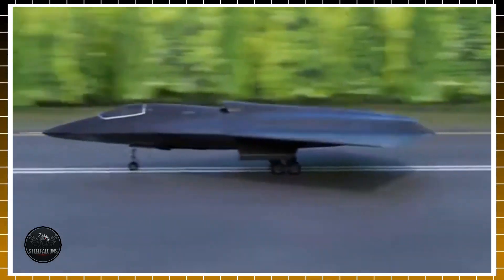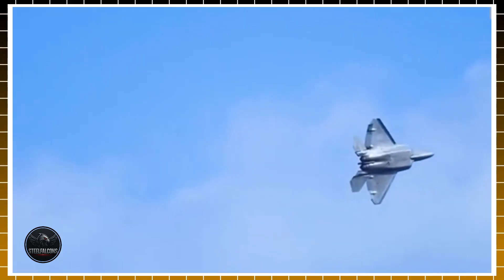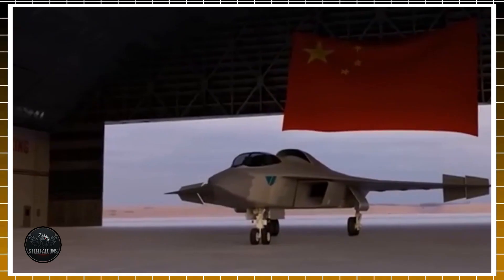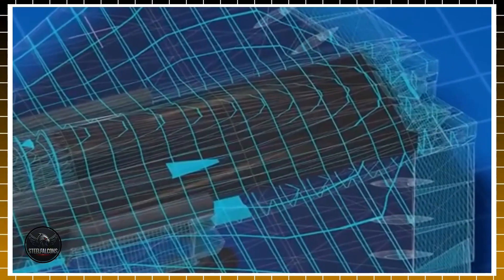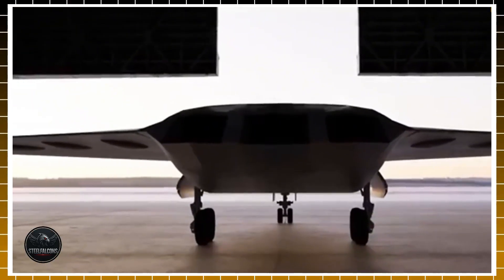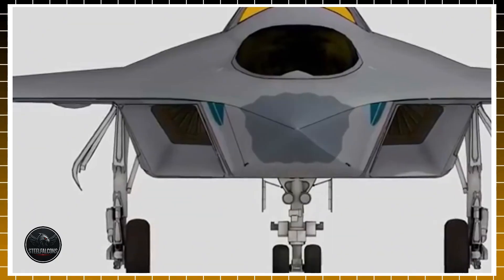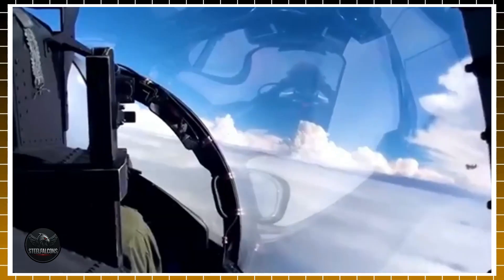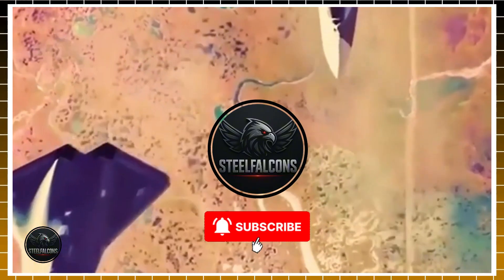China’s J-36 6th Generation Stealth Fighter Shocks the World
On December 26, 2024, a black, tailless shape lifted off from Chengdu—a prototype China calls the J-36, a “sixth-generation” fighter built to disappear from radar and rewrite the rules of air combat.

It’s the largest fighter China has ever produced, with stealth-first geometry, RAM coatings, heat-masking inlets and exhaust—and even rumors of a radical three-engine layout pushing it toward Mach 2. If even half of that is real, this isn’t just another jet; it’s a strategic message.

Video-Transcript

You clicked to see what makes the J-36 different—and whether it’s a breakthrough or a beautifully engineered illusion. Let’s confirm the click and dive straight into what actually flew, why its design matters, and where the story cracks

sil